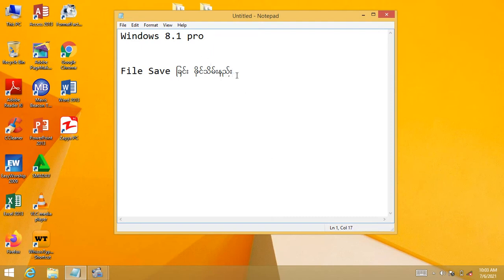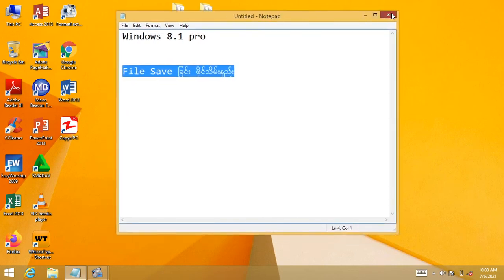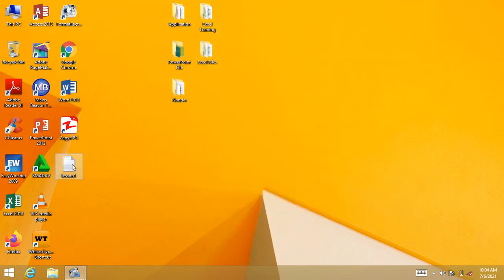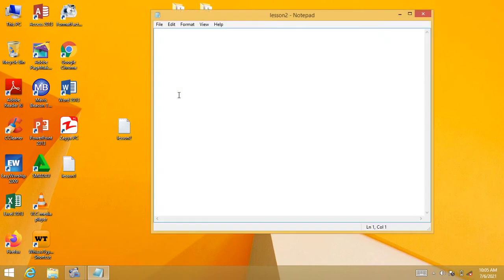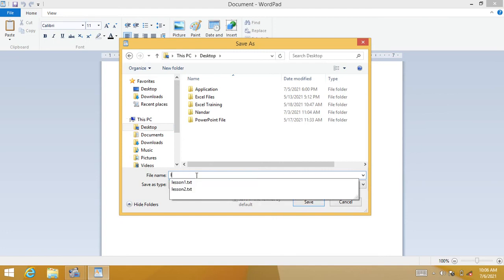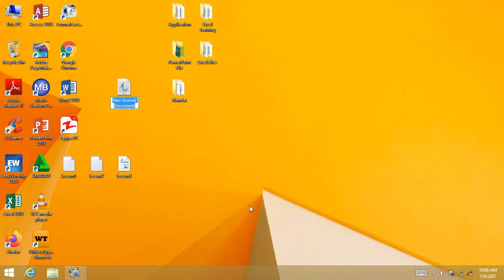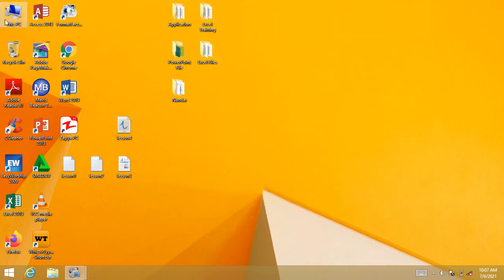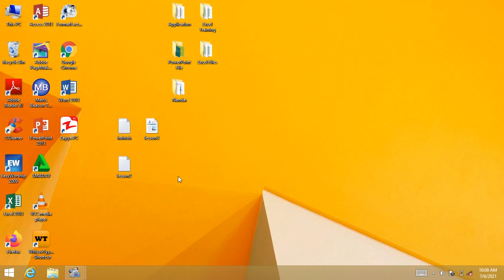Window 8.1pro မှာ Files သိမ်းခြင်းနည်းလမ်းများ မြန်မာလိုသင်ခန်းစာ-၂၄